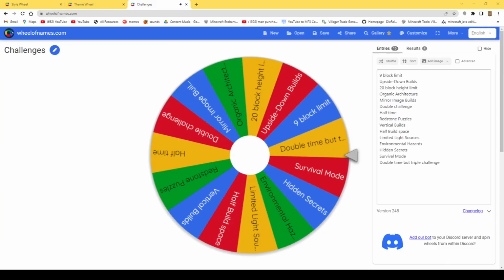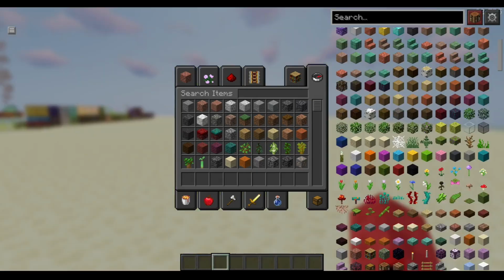Building an epic lunar bunker! Block By Block EP2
This was a lot of fun to make I hope you enjoy!